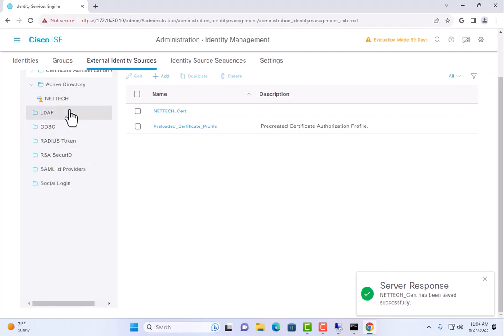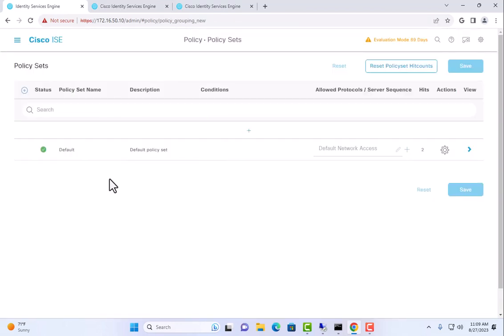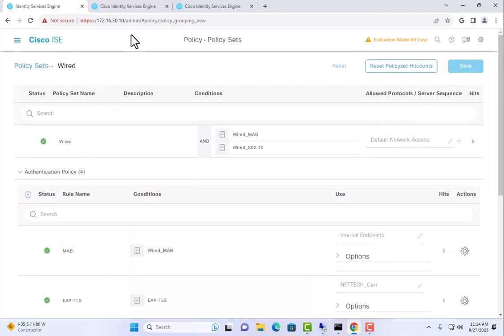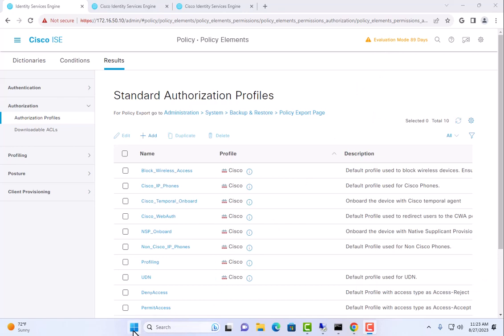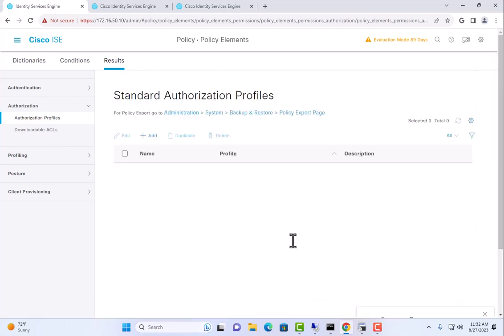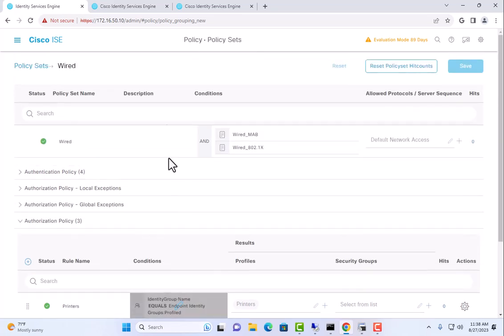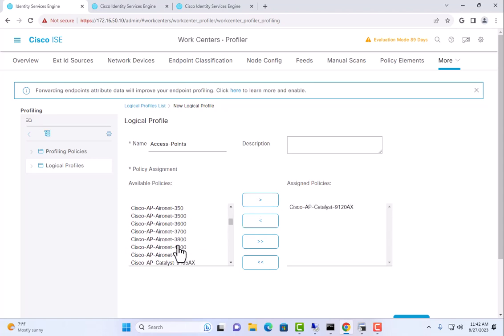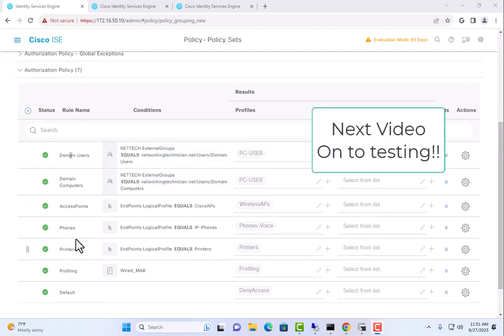ISE 3.2 Profiling EAP-TLS Part 4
In this video series we go end to end taking ISE, Active Directory, Certificate Services and our switch to Profiling and EAP-TLS.  In part 1, we will first erase our switch config and then configure it with IBNS (Identity Based Networking Services) 2.0 configuration in preparation for ISE.  In part 2, we install patch 3, create a cluster, request, and install certificates, on two new ISE 3.2 nodes.  In Part 3, we configure our Active Directory Certificate services templates to hand out computer and user certificates via auto enrollment and configure  group policy for certificate auto enrollment.  In part 4, we create our policies and configure ISE.  In part 5, we test MAB with profiling across various different clients and EAP-TLS with our Windows 11 client.